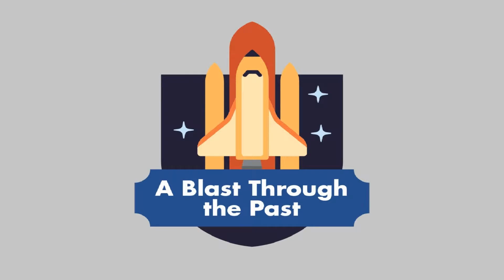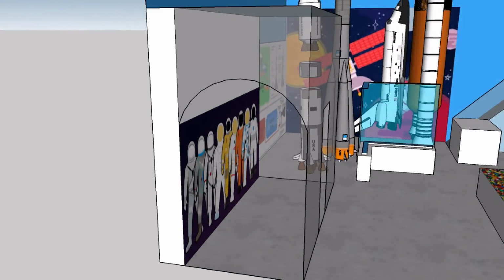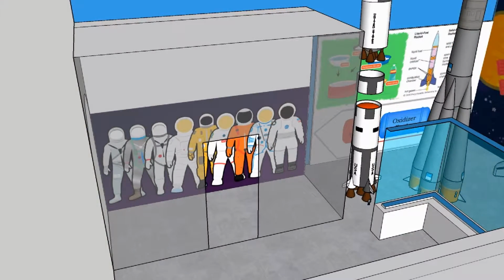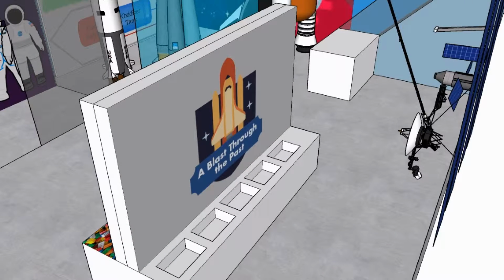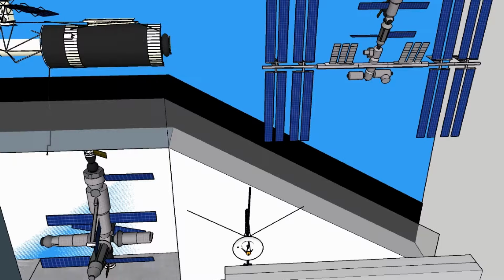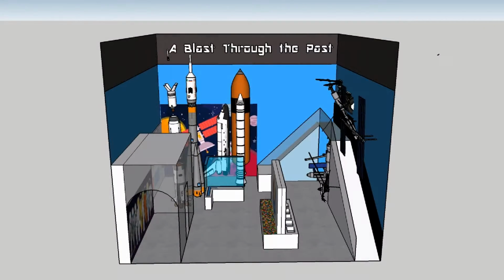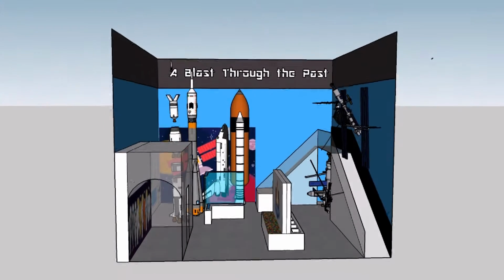A Blast Through the Past - Exhibit Design Video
Exhibit Design video for CCI 2019